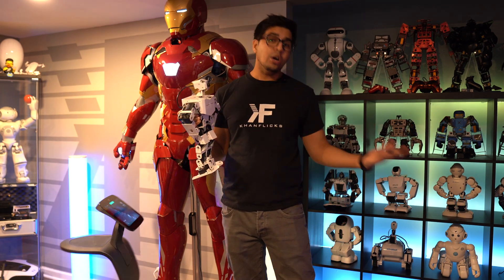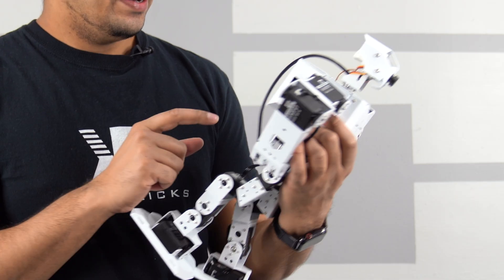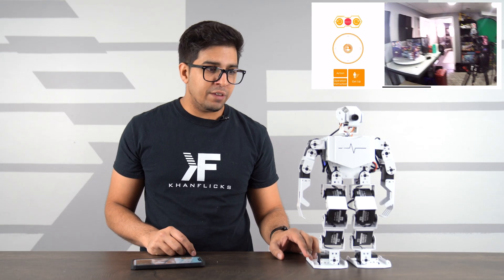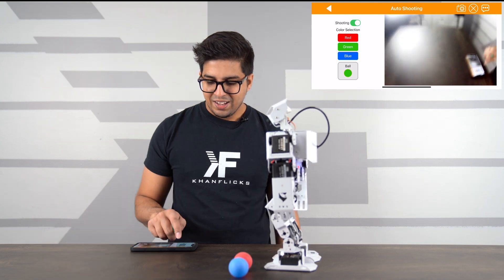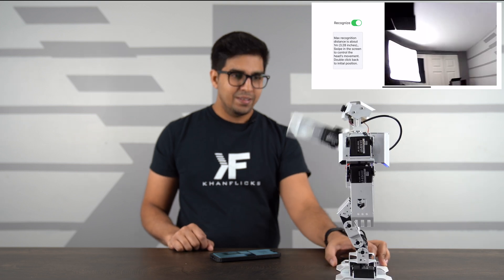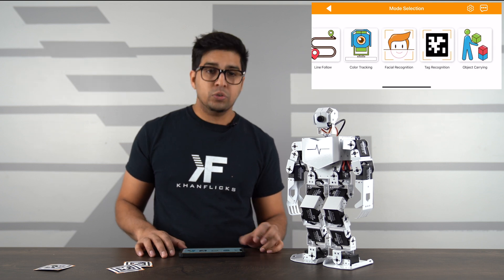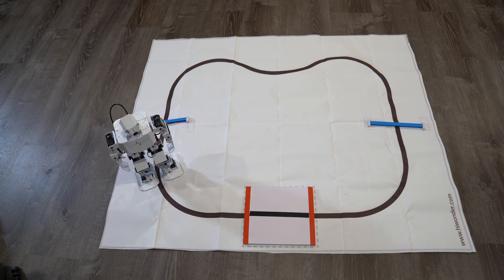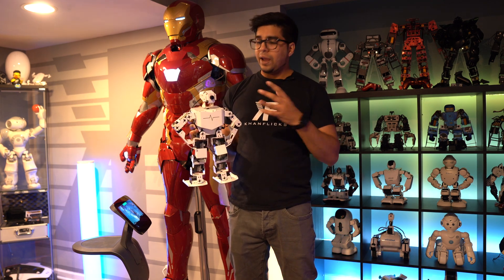UNBOXING & LETS PLAY! - TonyPi - AI Humanoid Robot Powered with Raspberry Pi! by Hiwonder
Today we test out the super intelligent humanoid robot by Hiwonder! Designed for STEM enthusiasts, it features state of the sensors, camera, programming, and more!!

00:00 Intro
01:38 Unboxing
04:36 Power On
05:04 Lets Play - App
13:47 Lets Play - Controller
15:13 Challenge
17:13 Conclusion

High-definition camera, catch the real-time image
Large capacity battery, long service time
Provide PC software source code and Python source code
Voltage display,  measure the current-voltage of the robot battery
Support PC software, phone App and VNC remote desktop control